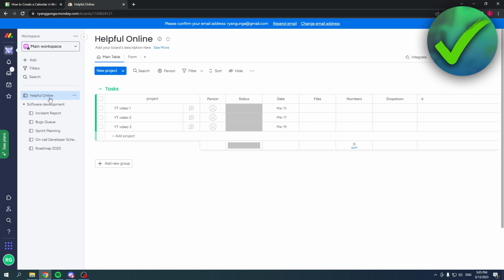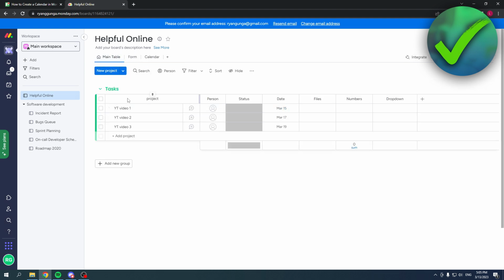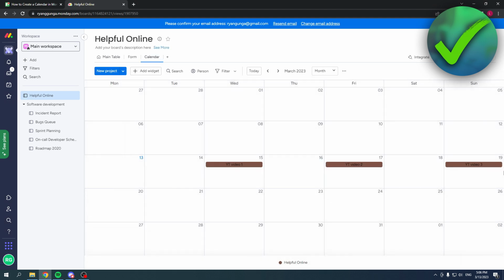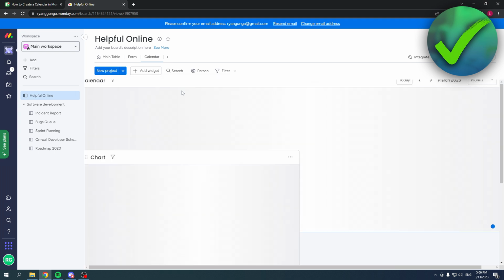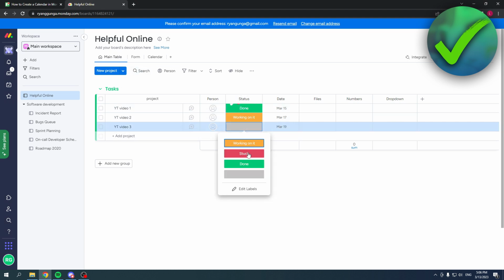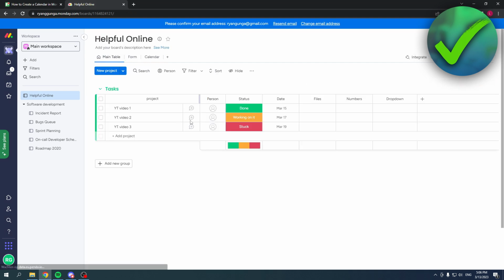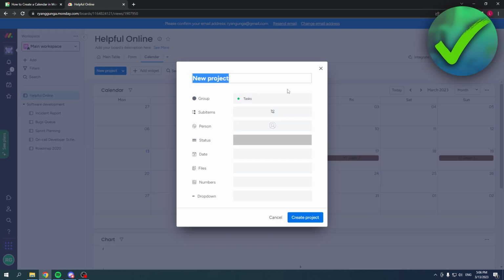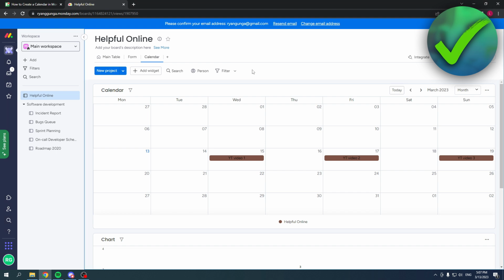How to Create a Calendar in Monday.com (2025)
In this video I show you how to Create a Calendar in Monday.com in 2025

Do you want to know how to Create a Calendar in Monday.com in 2025? Then I'll show you how to make calendars in monday.com easy.

This is a step by step Monday.com tutorial on how to create calendars in monday.com and how to Use Monday.com Calendar quick and easy.